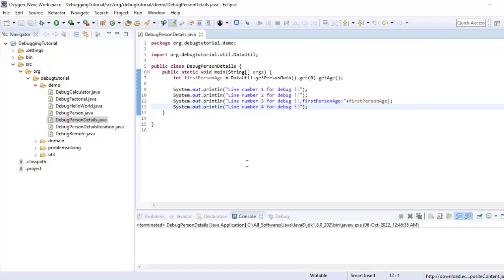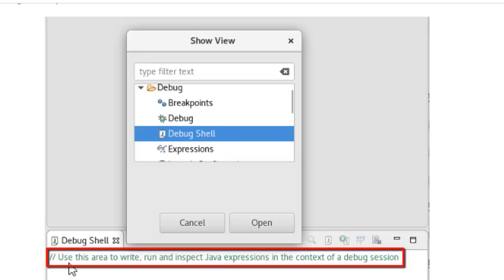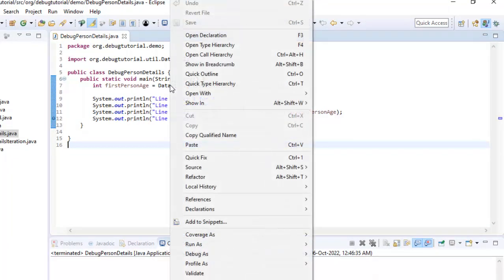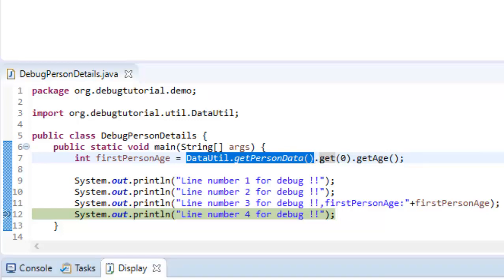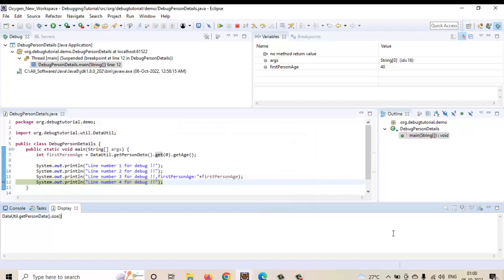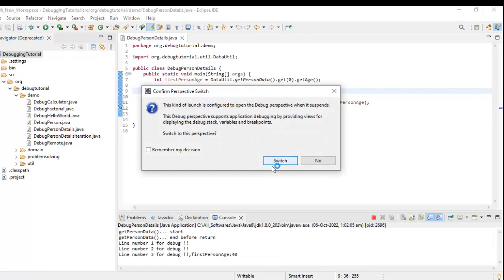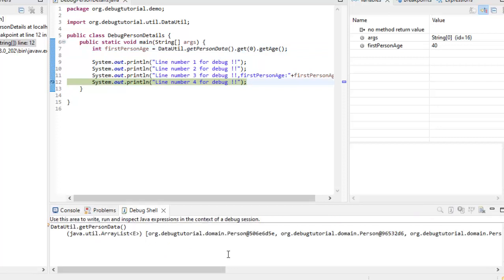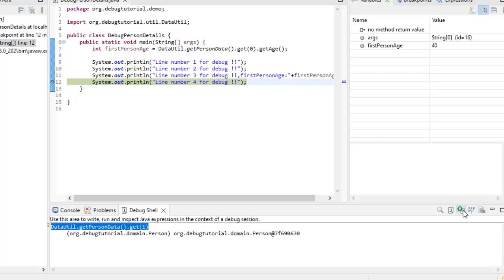Eclipse Live Code Edit During Debugging Like Scrapbook | Use of Eclipse Display View or Debug Shell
*Eclipse Debugging Techniques And Tricks*

✔ Debug Java programs using breakpoints, step controls, watch expressions, call stack
✔ Inspect, evaluate, and modify variables at runtime
✔ Advanced Eclipse features: conditional breakpoints, hit counts, drop-to-frame, step filtering
✔ Debugging Spring Boot, JSP, and Web Applications with Tomcat
✔ Remote debugging, Dockerized app debugging, microservice debugging
✔ Real-world debugging problem walkthroughs

➡ What You’ll Master in the Full Course:
➡ Practical debugging of Spring Boot REST APIs and microservices
➡ Eclipse-specific tools: detail formatters, display views, JSON inspection of objects
➡ Debugging in modern setups: Eclipse + Spring Boot 3.x + JDK 17+
➡ Sample scenarios with step-by-step solutions — from simple to production-level issues
📚 35+ focused lectures — complete hands-on learning for professional Java developers

Unlock the full potential of Eclipse with live code manipulation during debugging sessions. Discover the power of Eclipse's Display View and Debug Shell, essential tools for any developer looking to streamline their debugging process and enhance code understanding. This lesson will guide you through the intricacies of using these features to evaluate expressions, modify variable values on the fly, and execute code snippets without altering your source code. Perfect for Java developers and those working in dynamic software development environments, this video is your key to more efficient and effective debugging.

eclipseide javaprogramming DebuggingMastery javadevelopmenttools javadevelopment programmingtips techtutorial learningfromexperience 💬 Join Our Slack Community!